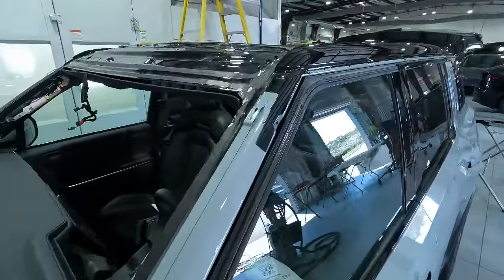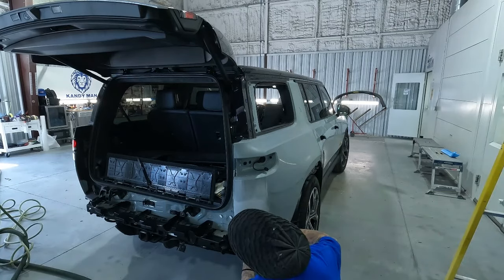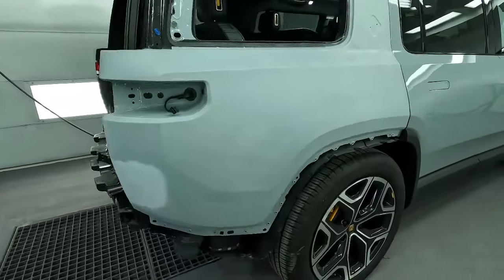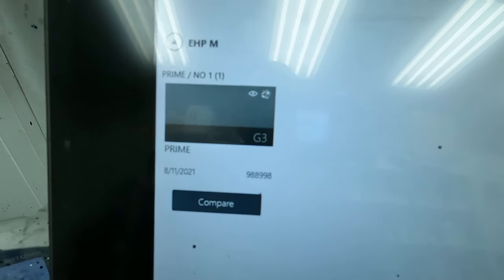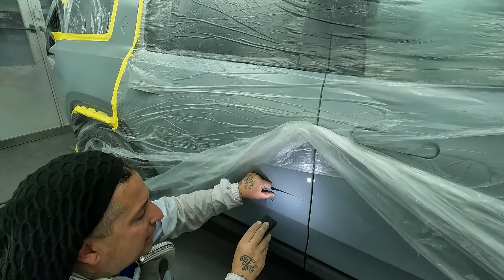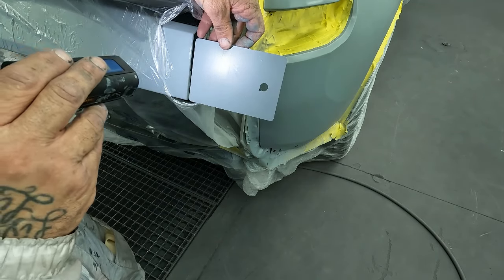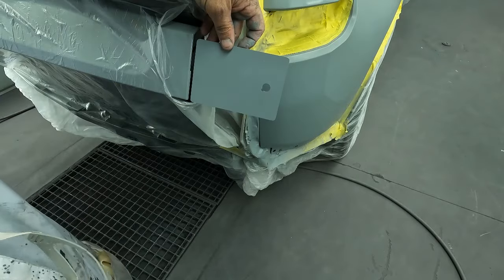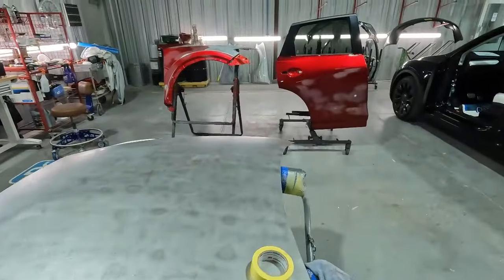Painting A Rivian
- Exodus Spray gun, BASE AND CLEAR
- SunPro Light